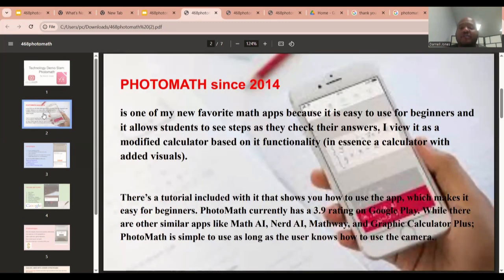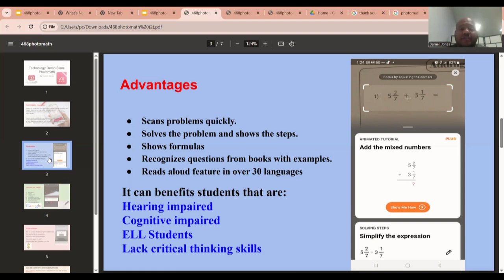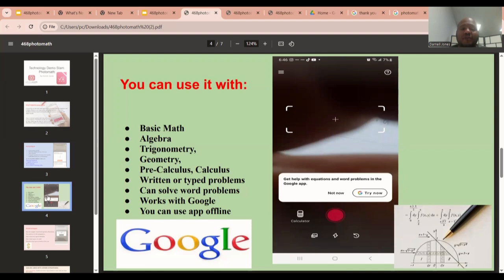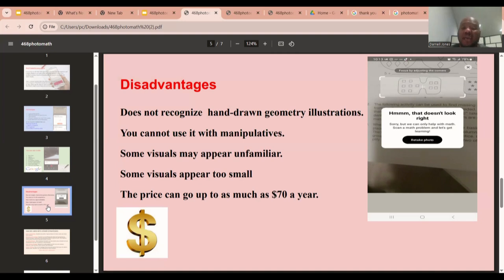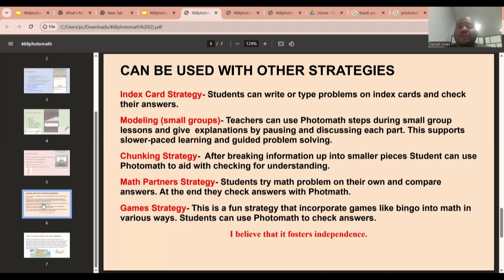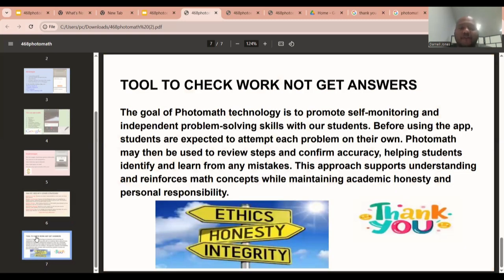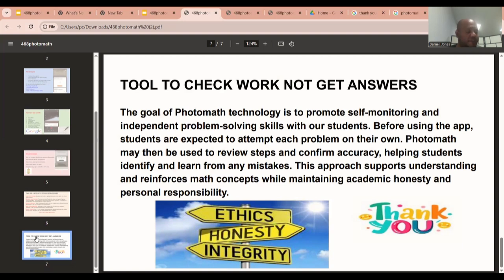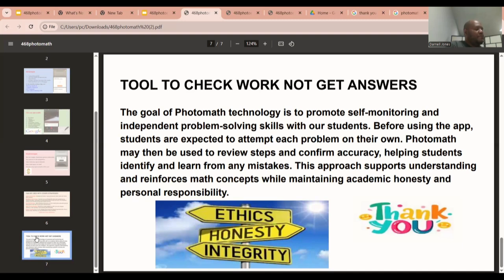tecnoupload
PhotoMath App